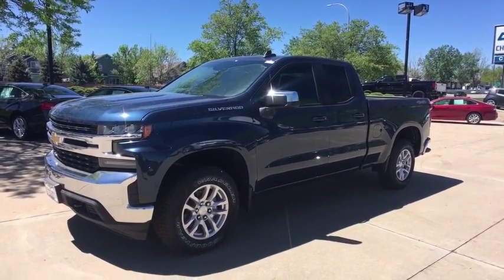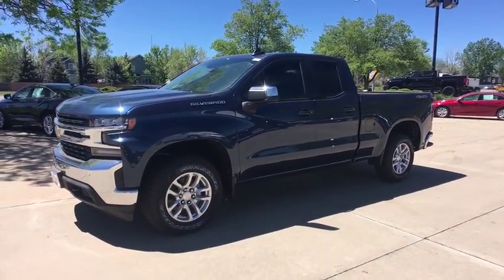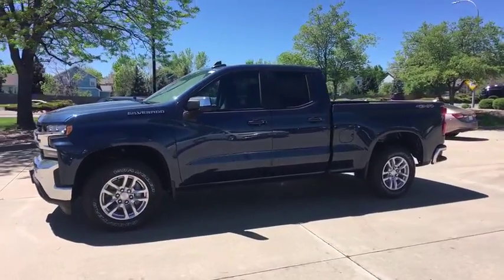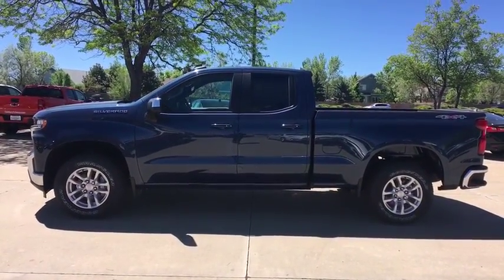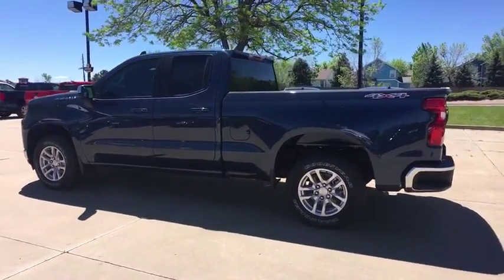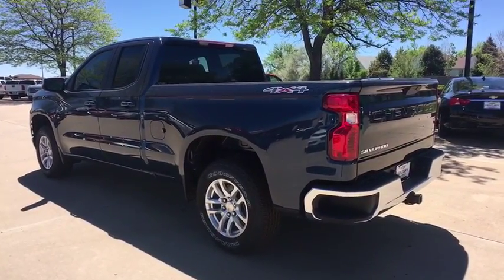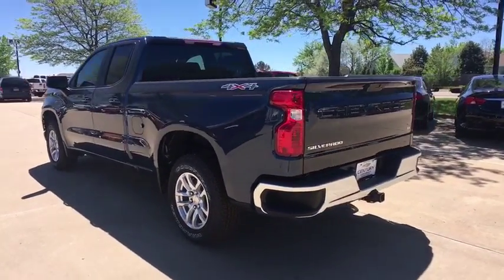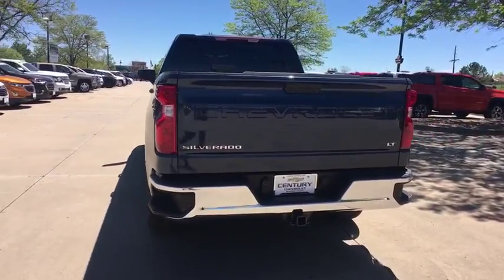2019 Chevrolet Silverado 1500 Broomfield, Arvada, Thornton, Boulder, Longmont, Ft. Collins, CO B1903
Blue Metallic N 2019 Chevrolet Silverado 1500 available in Broomfield, Colorado at Century 1 Chevrolet. Servicing the Arvada, Thornton, Boulder, Longmont, Ft. Collins, CO area.

$5,750 off MSRP!brPriced below KBB Fair Purchase Price!br18/21 City/Highway MPGbr2019 Chevrolet Silverado 1500 LT 4WD 2.0L I4 TurbochargedbrCentury Chevrolet makes every effort to verify all pricing, and we believe details are accurate, but we do not warrant or guarantee such accuracy. The prices shown may include all available rebates and incentives, some of which may have specific criteria for qualification. Prices may vary from region to region, as will incentives, and are subject to change without notice. Price includes $499 D/H but does not include applicable taxes and government fees. Price includes: $2,000 - Silverado 1500 w/PDU/PEB Incremental Consumer Cash. Exp. 06/03/2019, $1,500 - Chevrolet Bonus Cash Program. Exp. 06/03/2019
Preferred Equipment Group 1LT,3.42 Rear Axle Ratio,Heavy-Duty Rear Locking Differential,Wheels: 17 x 8 Bright Silver Painted Aluminum,Wheels: 18 x 8.5 Bright Silver Painted Aluminum,Wheel Locks (Set of 4) (LPO),40/20/40 Front Split Bench Seat,40/20/40 Front Split-Bench Seat,Cloth Seat Trim,10-Way Power Driver Seat w/Lumbar,Heavy Duty Suspension,Convenience Package,All-Star Edition,Radio: Chevrolet Infotainment 3 System,Electronic Cruise Control,Electric Rear-Window Defogger,Color-Keyed Carpeting Floor Covering,OnStar & Chevrolet Connected Services Capable,Deep-Tinted Glass,Front License Plate Kit,LED Cargo Area Lighting,Trailering Package,220 Amps Alternator,Integrated Trailer Brake Controller,EZ Lift Power Lock & Release Tailgate,4-Way Manual Driver Seat Adjuster,Locking Tailgate,Rear 60/40 Folding Bench Seat (Folds Up),Chevrolet Connected Access,Power Front Windows w/Passenger Express Down,Power Rear Windows w/Express Down,Remote Keyless Entry,Keyless Open & Start,Power Door Locks,Power Front Windows w/Driver Express Up/Down,Front Rubberized Vinyl Floor Mats,Rear Rubberized-Vinyl Floor Mats,Bluetooth For Phone,Remote Vehicle Starter System,Single-Zone Manual/Semi-Automatic Air Conditioning,Dual-Zone Automatic Climate Control,Compass,Hitch Guidance,Chrome Mirror Caps,Chrome Grille,Heated Driver & Front Passenger Seats,Heated Steering Wheel,12-Volt Rear Auxiliary Power Outlet,2 USB Ports (First Row),Electrical Lock Control Steering Column,Manual Tilt Wheel Steering Column,Manual Tilt/Telescoping Steering Column,Urethane Steering Wheel,Single-Speed Transfer Case,Leather Wrapped Steering Wheel,4.2 Diagonal Color Display Driver Info Center,Steering Wheel Audio Controls,Rear Dual USB Charging-Only Ports,Theft Deterrent System (Unauthorized Entry),Rear Vision Camera,Front Frame-Mounted Black Recovery Hooks,Chevrolet w/4G LTE,4-Wheel Disc Brakes,6 Speakers,Air Conditioning,Electronic Stability Control,Tachometer,Voltmeter,ABS brakes,AM/FM radio,Brake assist,Bumpers: chrome,Delay-off headlights,Driver door bin,Driver vanity mirror,Dual front impact airbags,Dual front side impact airbags,Front anti-roll bar,Front reading lights,Front wheel independent suspension,Fully automatic headlights,Heated door mirrors,Illuminated entry,Low tire pressure warning,Occupant sensing airbag,Outside temperature display,Overhead airbag,Overhead console,Panic alarm,Passenger door bin,Passenger vanity mirror,Power door mirrors,Power steering,Power windows,Radio data system,Rear reading lights,Rear step bumper,Remote keyless entry,Speed control,Speed-sensing steering,Split folding rear seat,Steering wheel mounted audio controls,Tilt steering wheel,Traction control,Trip computer,Variably intermittent wipers,Front beverage holders,Front Center Armrest w/Storage